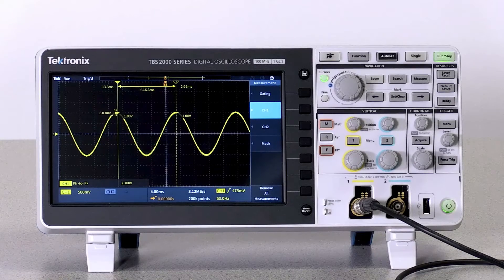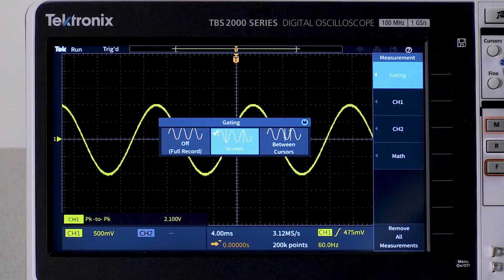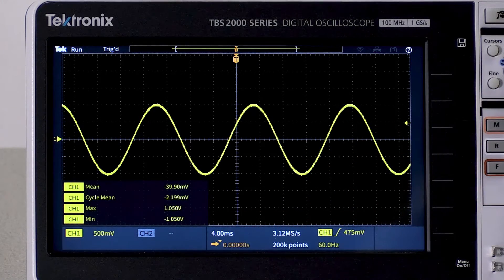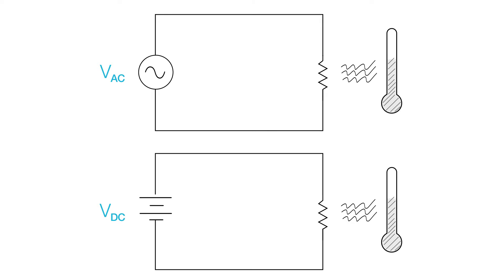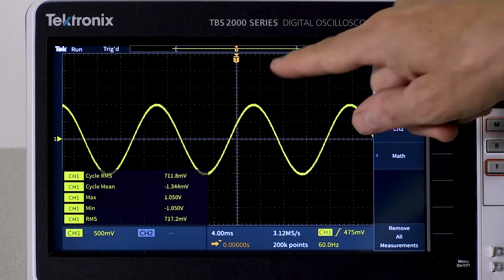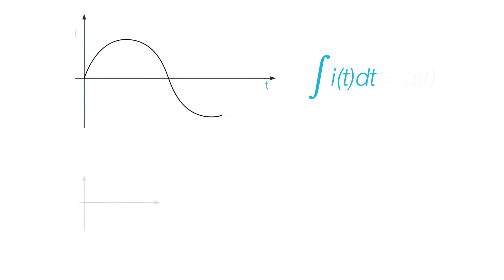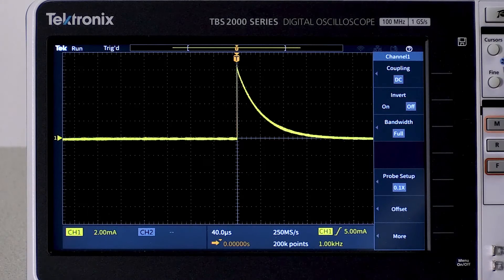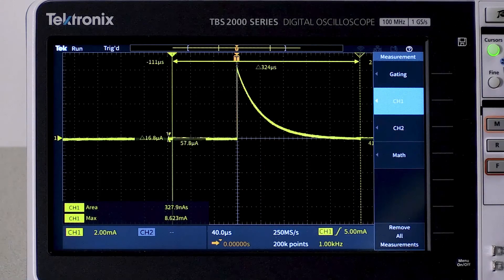How to Use Oscilloscope Mean, RMS, and Area Measurements (Part 6)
Some measurements, like “peak to peak amplitude” are pretty straightforward.  But when should you use “mean” and when should you use “RMS”? What exactly is RMS, and what’s the difference between “RMS” and “Cycle RMS”.  We’ll describe the kinds of measurements that are often used to characterize analog signals and power waveforms.

See a lineup of Tektronix oscilloscopes and compare details between our products